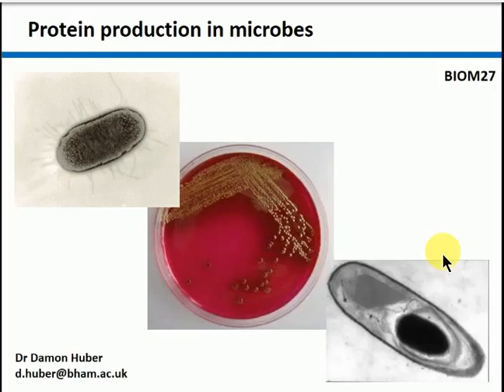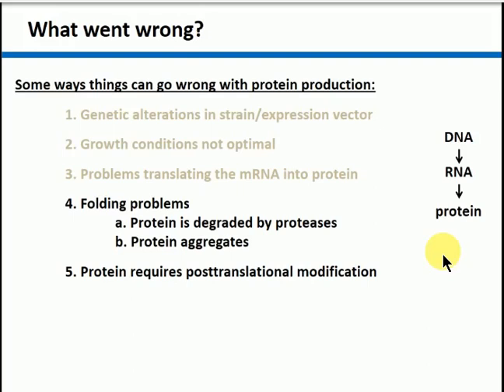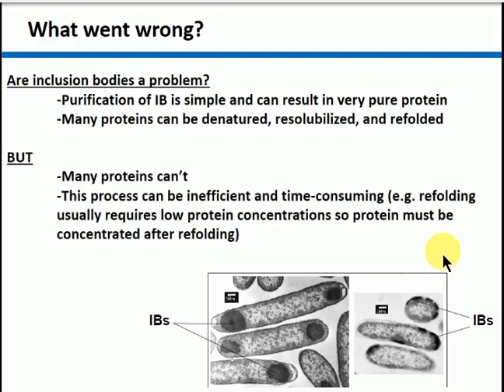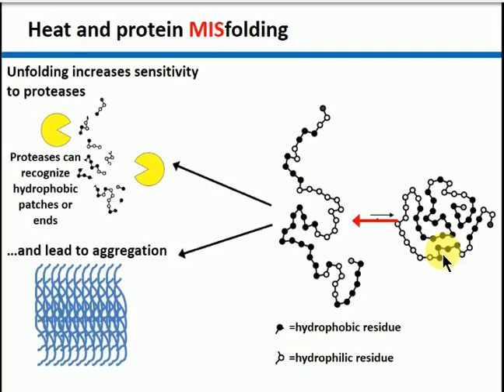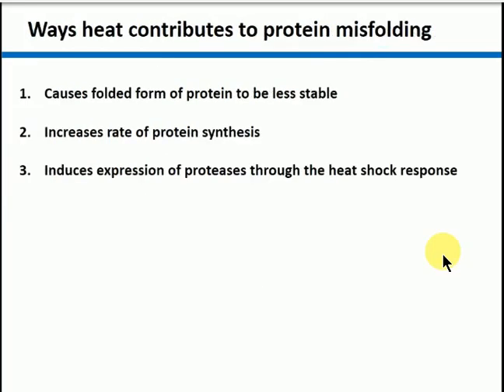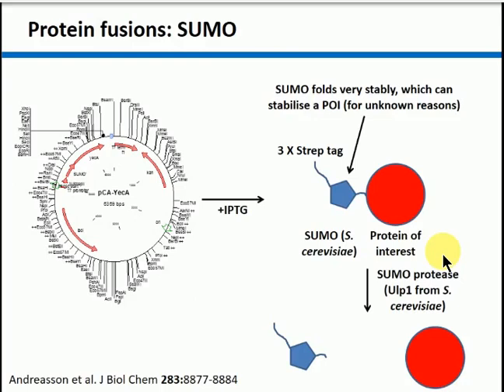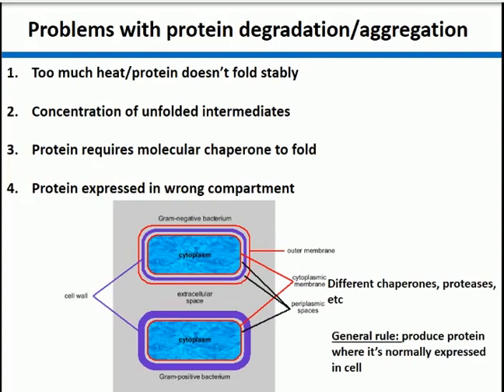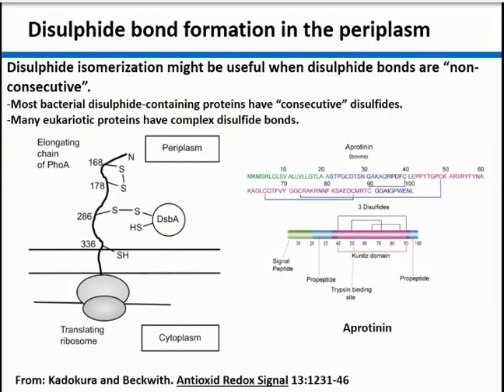Pharmaceuticals & Therapeutic Biologicals - prokaryotic (E. coli) and Eukaryotic (Yeast) Cells 1